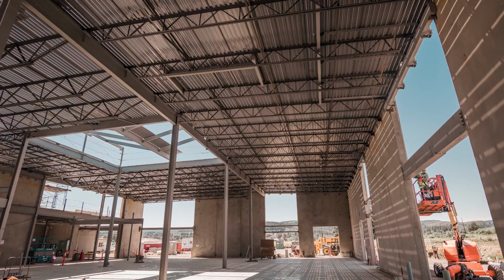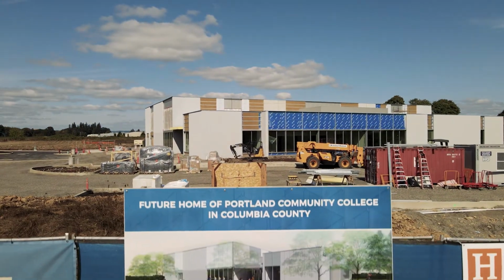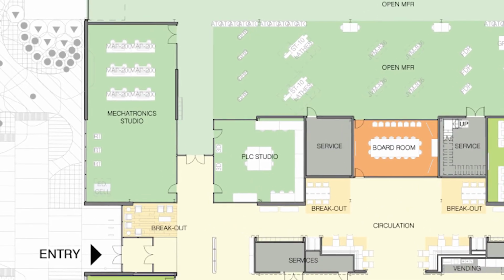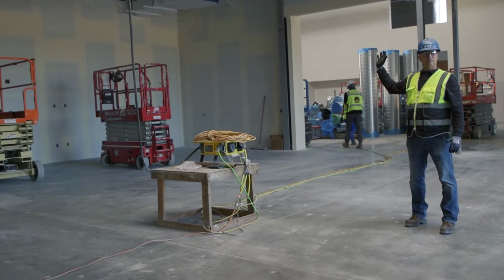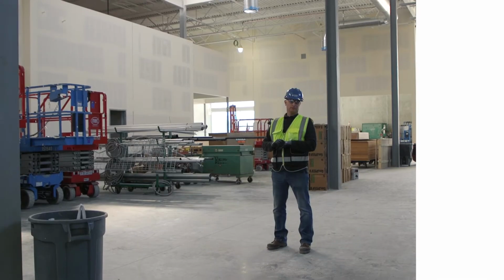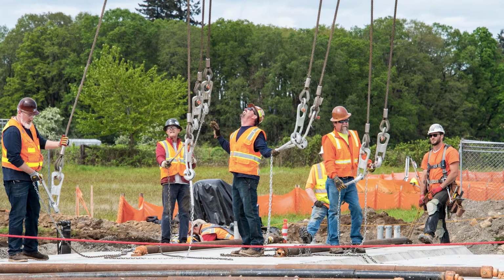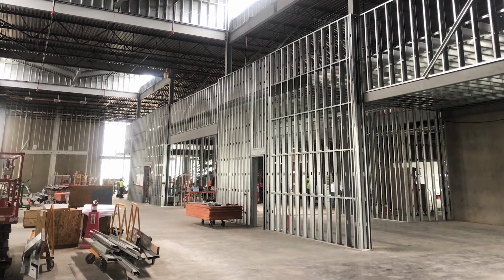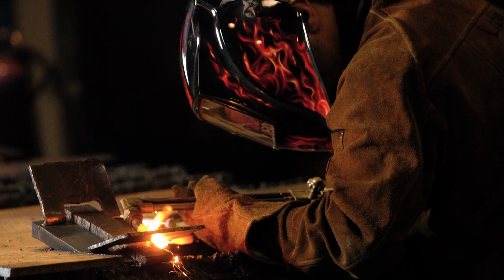Portland Community College Oregon Manufacturing Innovation Training Facility - Video Courtesy PCC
PCC's OMIC facility in Scappoose is a world-class manufacturing training center designed and constructed by the design-build team of Mortenson Construction and Hennebery Eddy Architects. Thank you to PCC for producing and sharing this video.